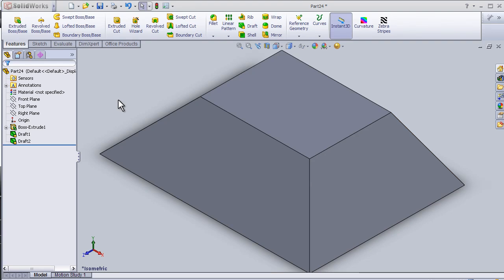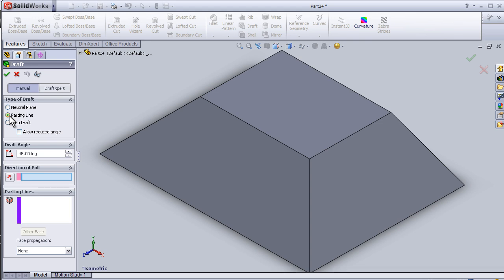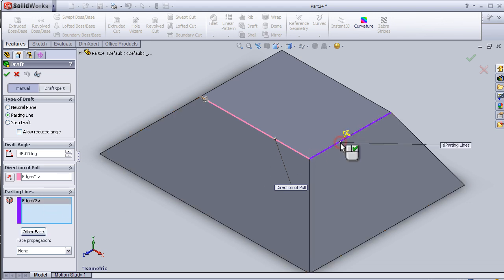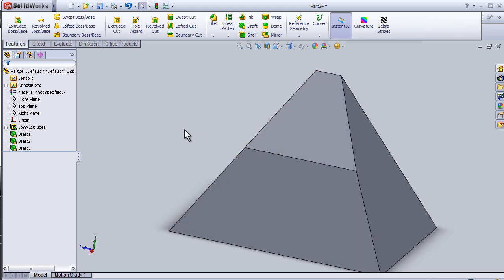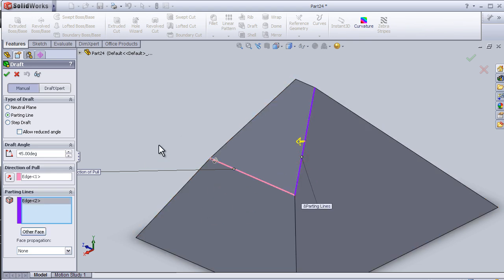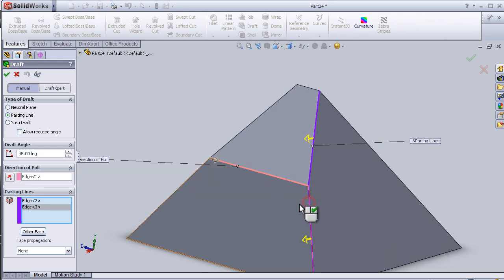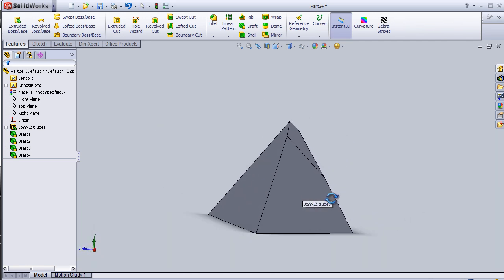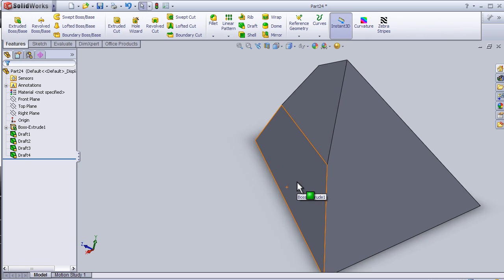28- SolidWorks Beginner TUTORIAL: PARTING LINE DRAFT